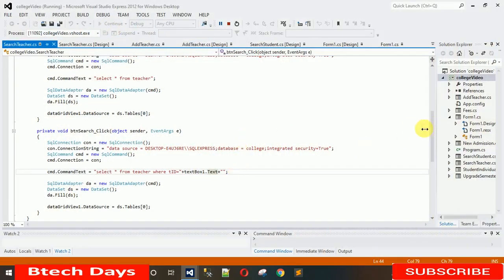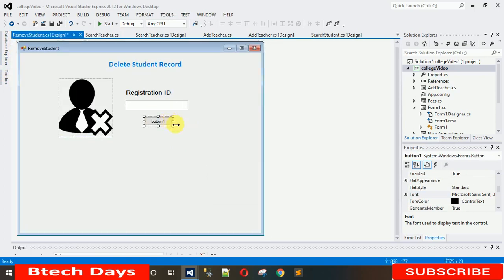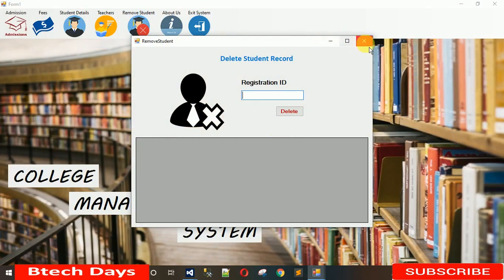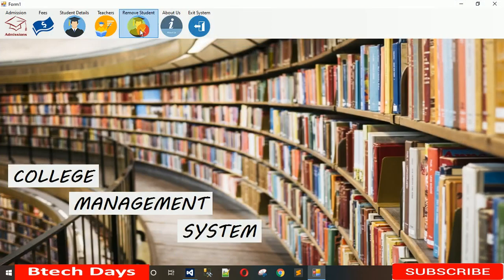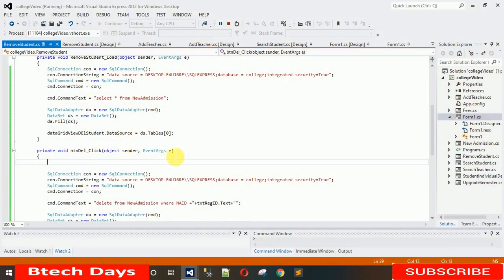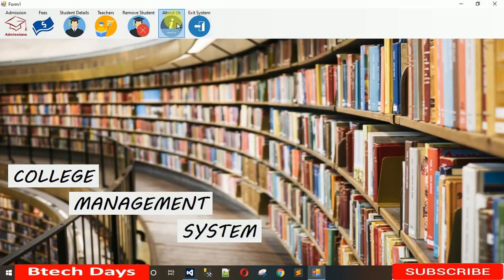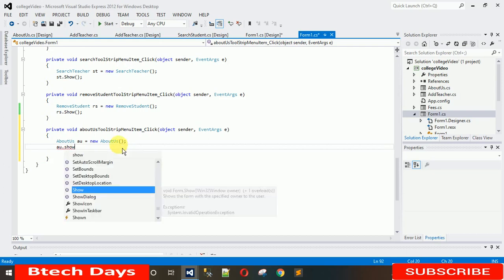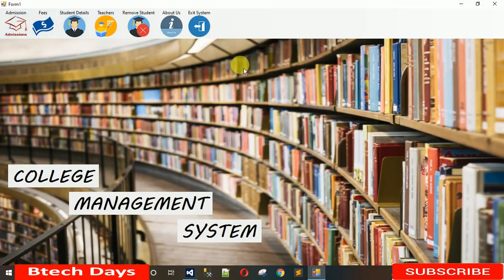11. College Management System in C# - Delete Student || About US || Exit Design and Coding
And